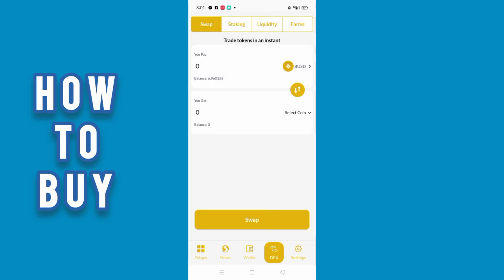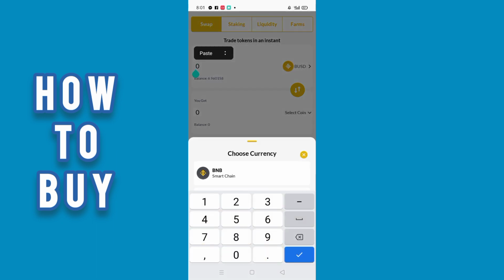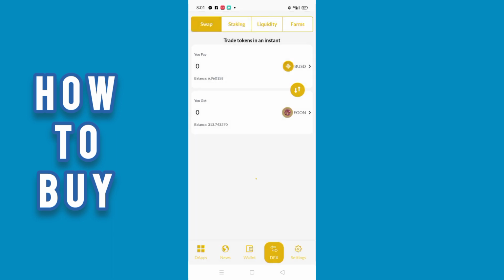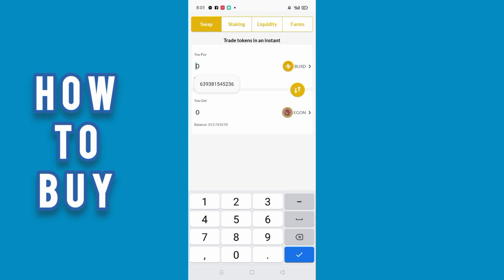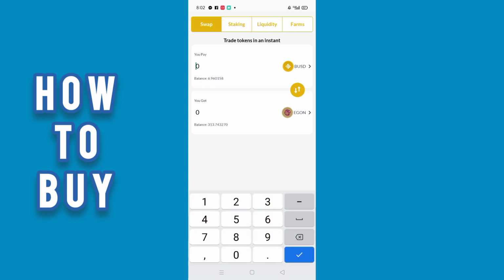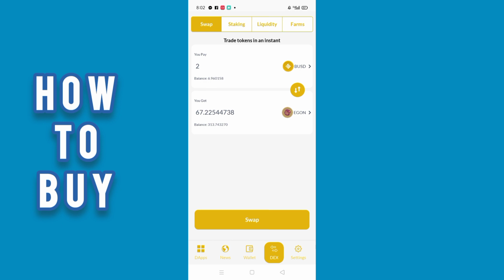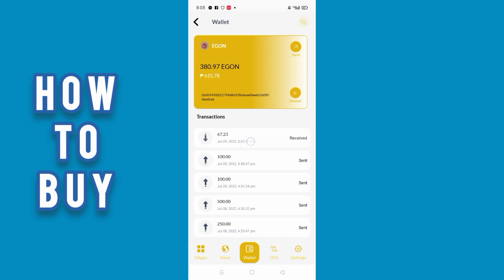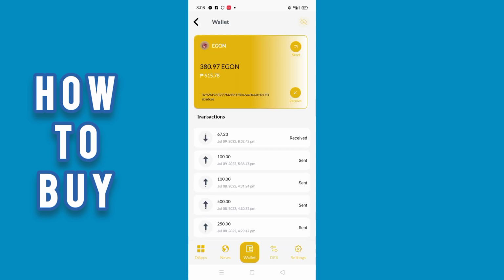How to Buy EGON in CryptoKara | Eagle Network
Here's a step by step process in buying the EGON token using our CryptoKara wallet DEX. EGON is now listed in PancakeSwap.

Follow Eagle Mining Network on All Social Media Handles .